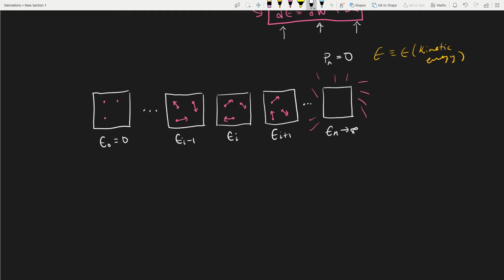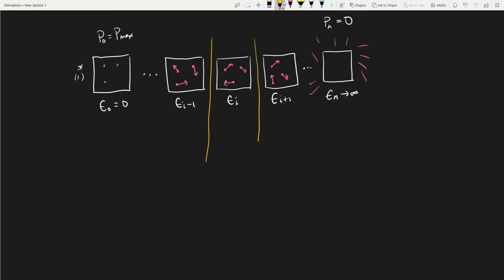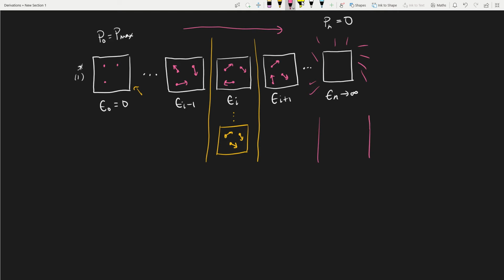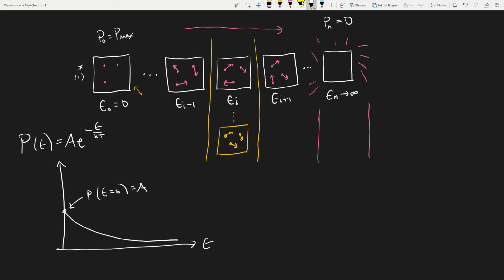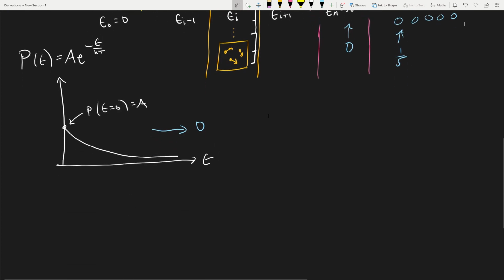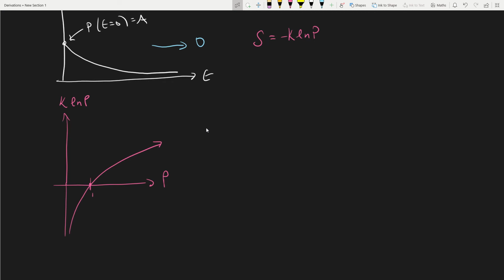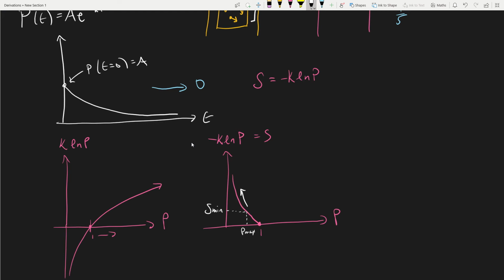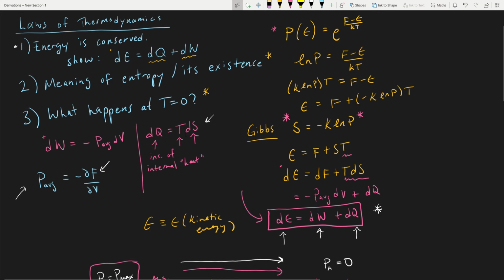The Laws of Thermodynamics (Part 2)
Part 2 of my derivation of the laws of thermodynamics. In this video we discuss some of the rationalizations that exist between the theoretical world of statistical mechanics and our understanding of reality from a thermodynamic perspective.